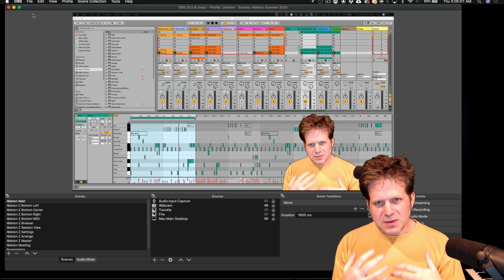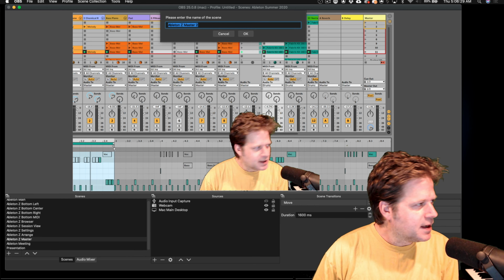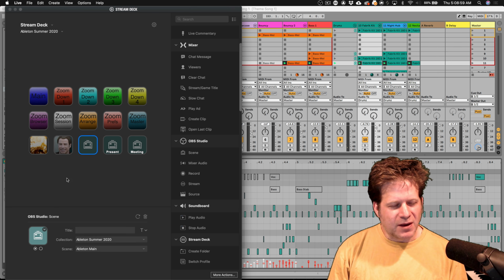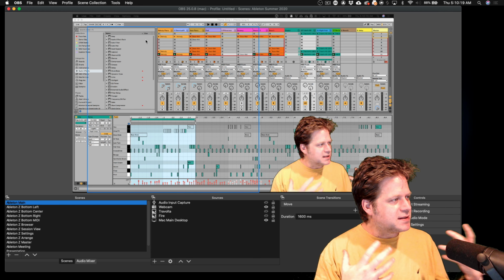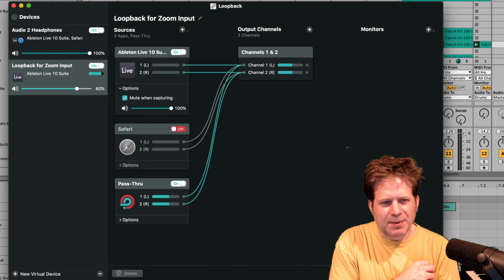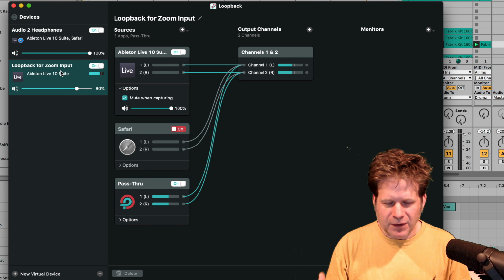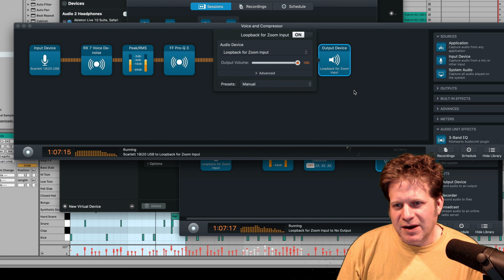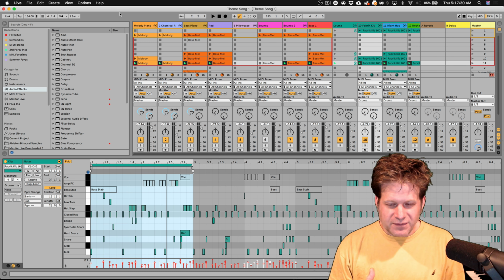Breakdown of Technical Live Streaming Setup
This is the breakdown of the technical details of my Live Streaming Teaching Demo for audio production. Particularly for classes and private lessons teaching Ableton Live.

The software used is:
OBS Studios

OBS Add-ons
Virtual Camera

Hardware is:
Shure SM7B Microphone, Focusrite 18i20 audio interface, 2018 MacBook Pro i9 32Megs RAM, Elgato Stream Deck